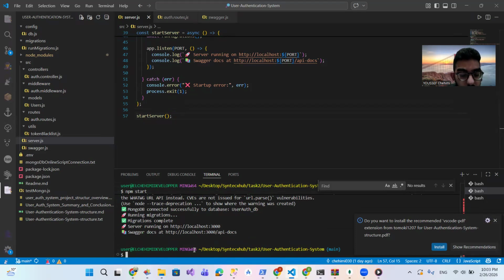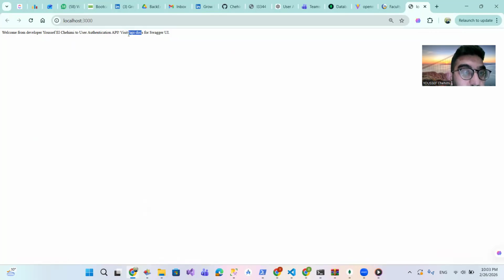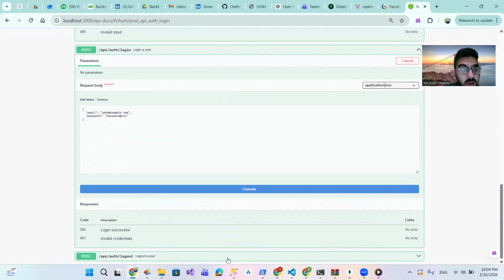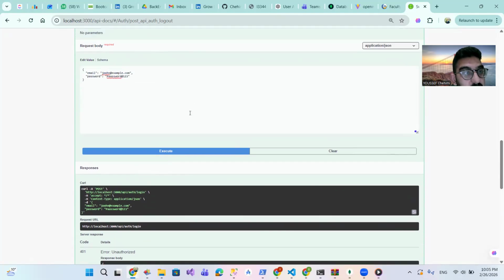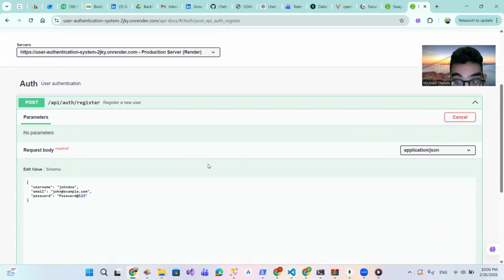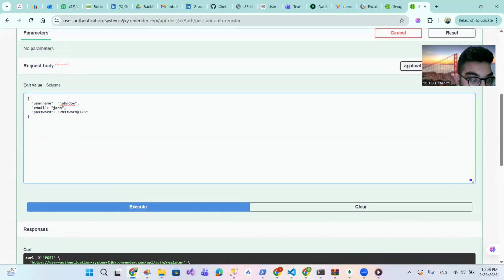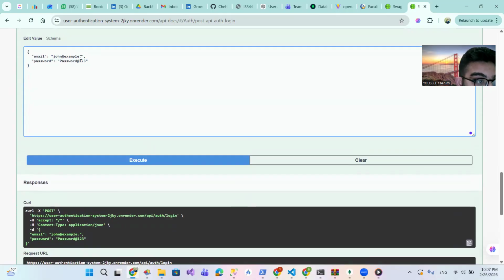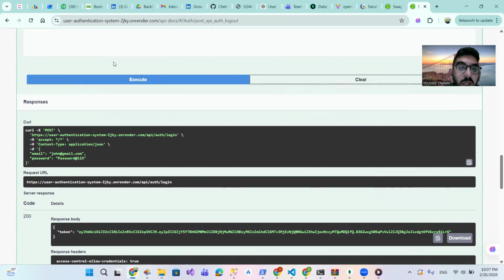User Authentication api demo testing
🎬 In this video, we demonstrate our User Authentication API, built as a MERN Stack backend module. You’ll see how the API functions, explore the available endpoints, and get a brief walkthrough of the code. You can test the API locally by cloning the repository, installing dependencies, creating a .env file with the required environment variables (including MONGO_URI, JWT_SECRET, JWT_EXPIRES_IN, and PORT), and starting the server with npm start. For live testing, visit the Swagger UI
 and select the Production Server. Feedback is welcome—enjoy watching and testing the API!